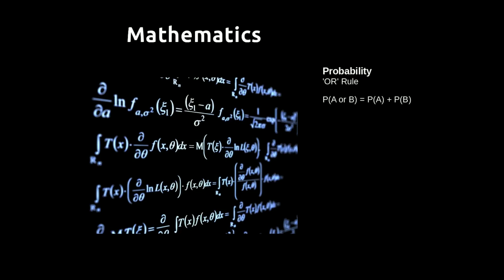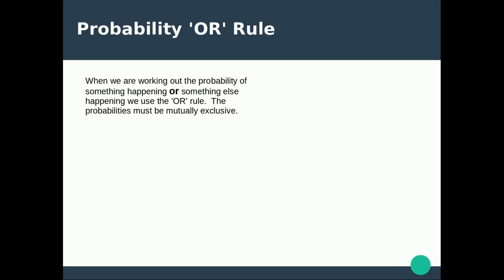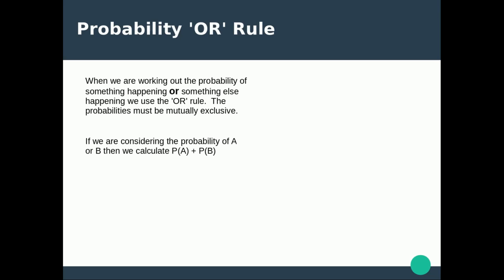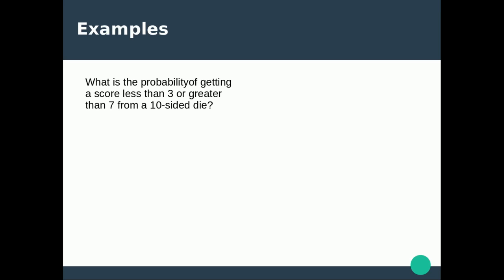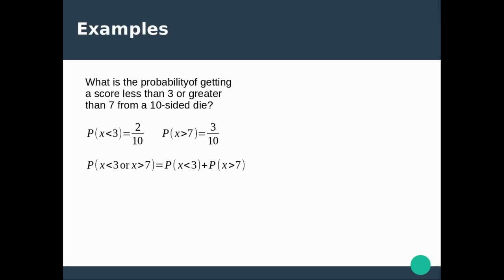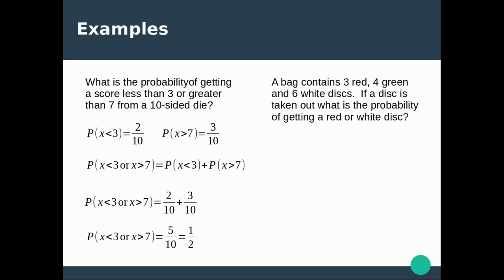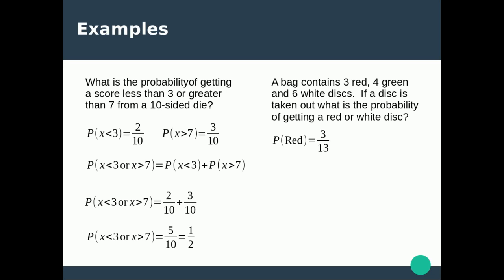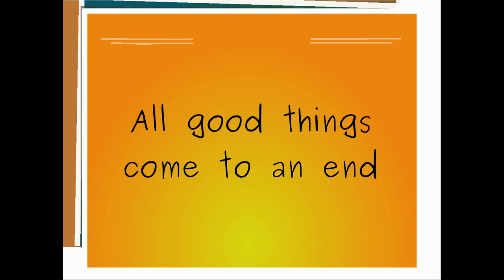Probability OR rule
This video will teach you the probability OR rule.